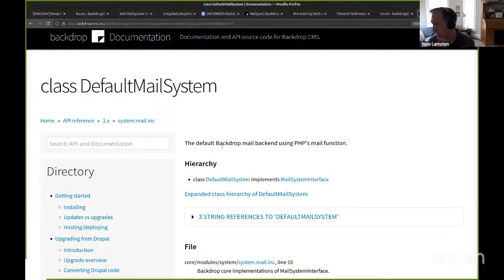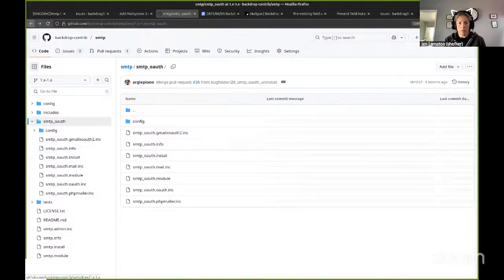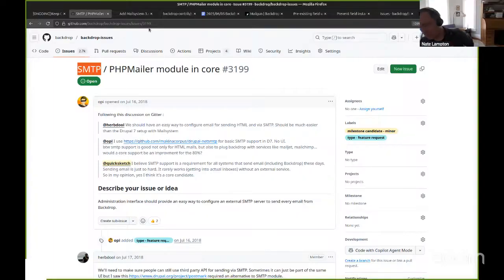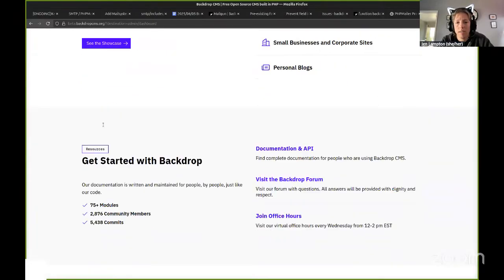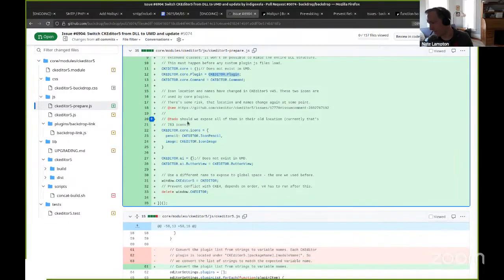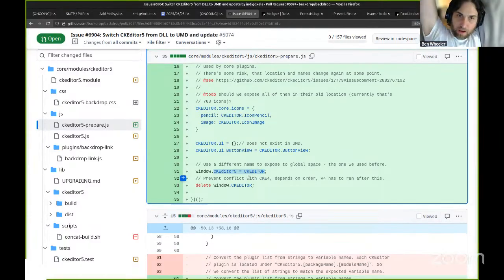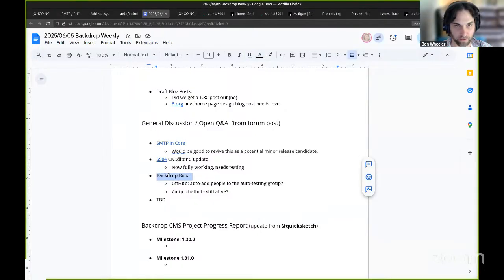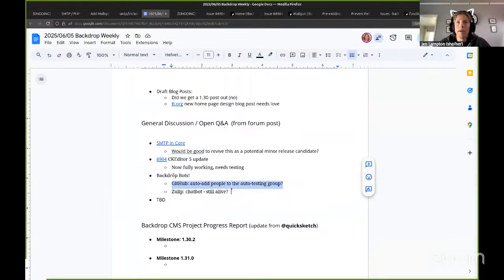Weekly Dev Meeting - June 5, 2025